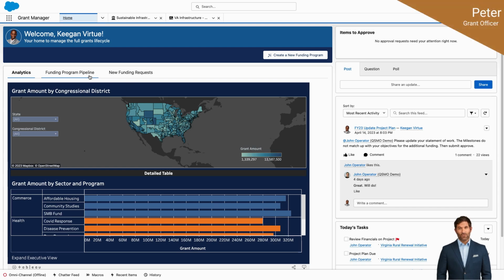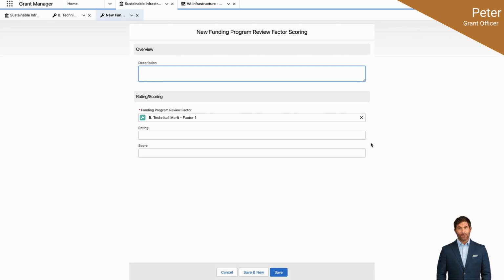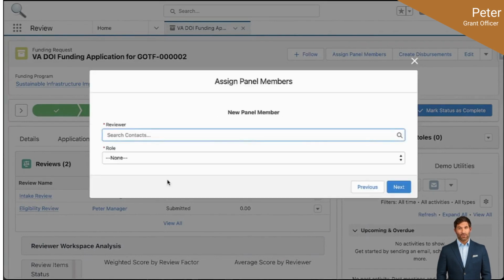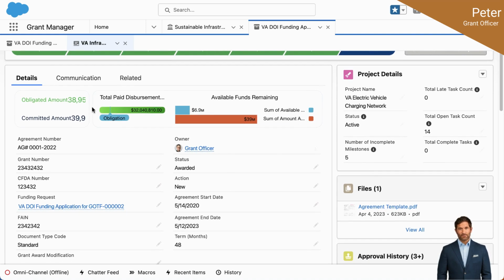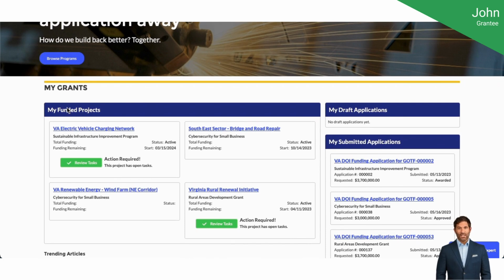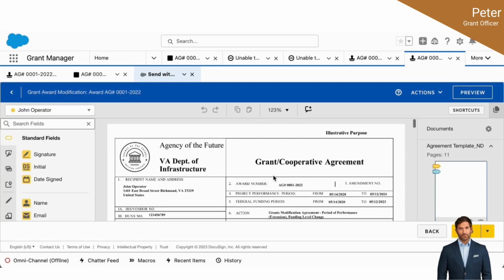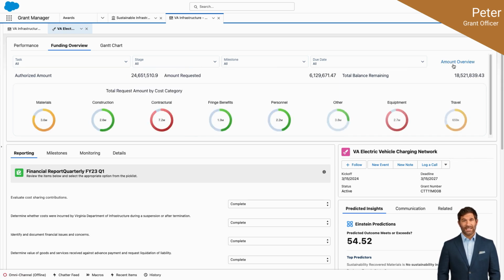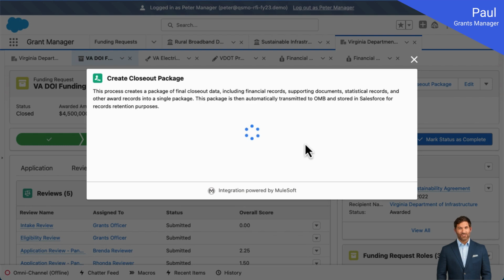TreasuryDept_GCERC_Discretionary 082025